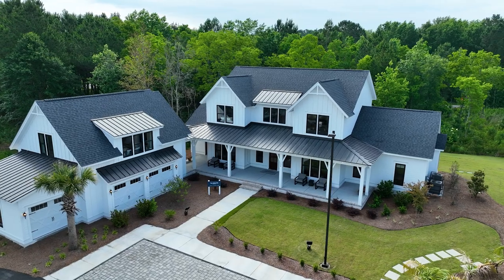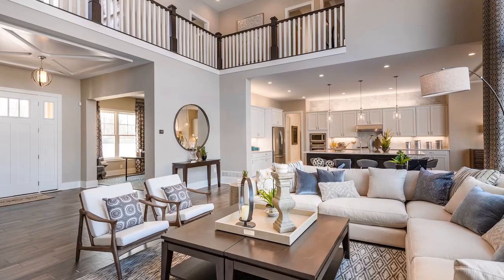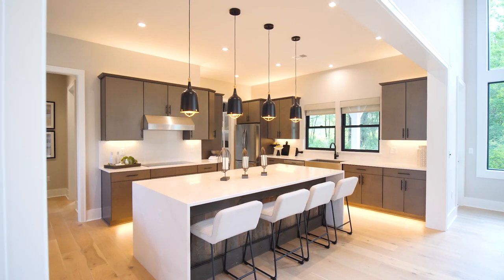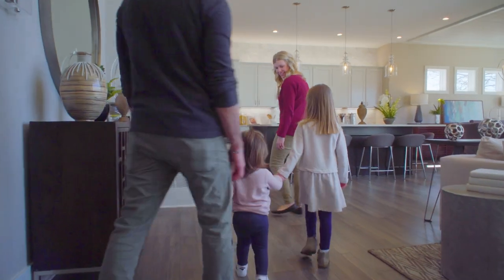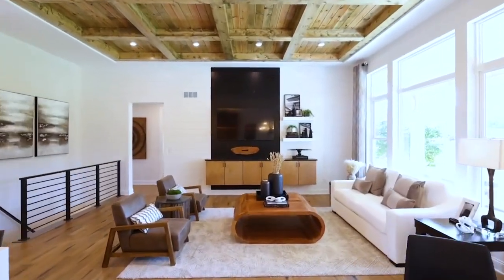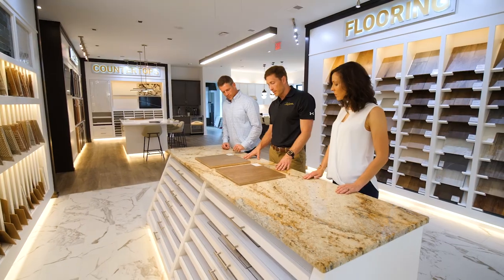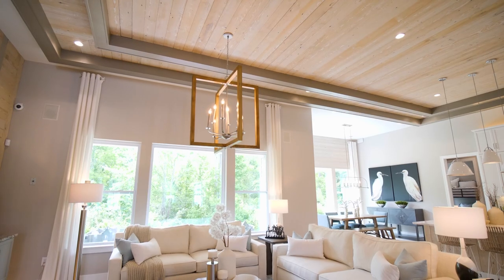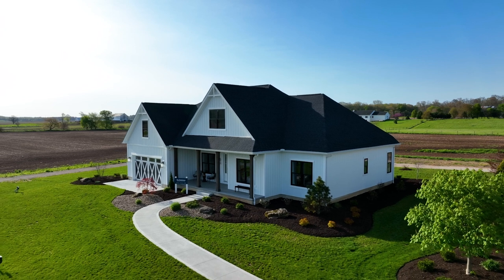Why Visit Our Model Homes and Design Studio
Paul Schumacher on why we built our showcase homes and design studios and why he thinks you should visit one today!

Schumacher Homes, based in Canton, Ohio, is America’s largest custom homebuilder, with operations in 24 locations in 12 states across the country. The National Housing Quality award winning company has built over 20,000 homes, customized to fit each family’s lifestyle, since its founding by Paul Schumacher in 1992. Schumacher Homes takes each customer’s inspiration and gives it a home. Each Schumacher Homes location includes a one-stop shopping design studio and model homes displaying the latest in architectural and product trends.